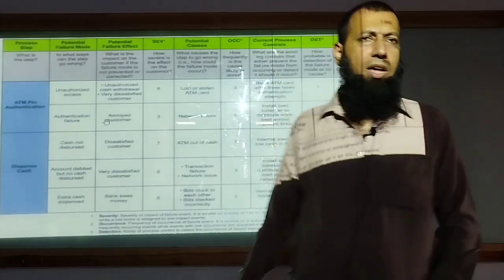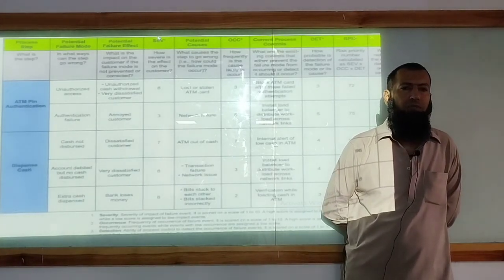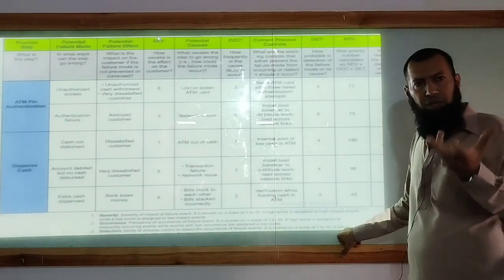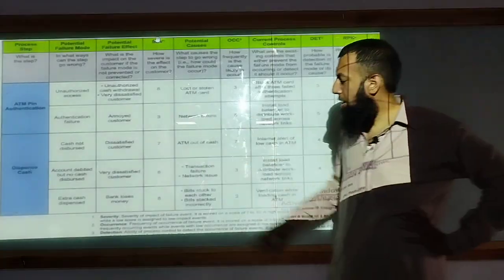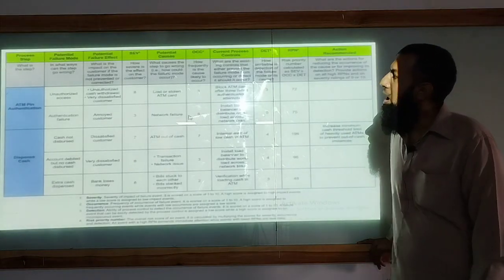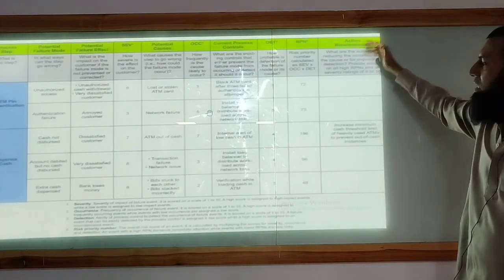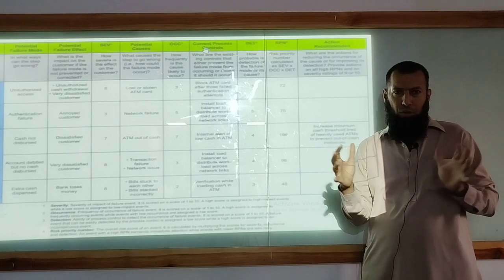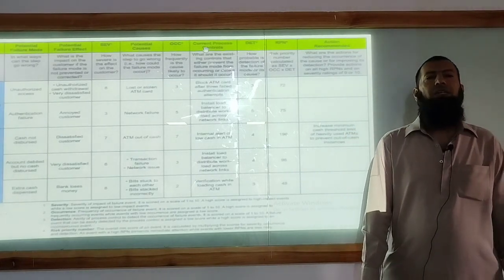Failure Mode Effect Analysis FMEA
Failure Mode Effect Analysis, FMEA Examples (@hamzafarooqui-hf)